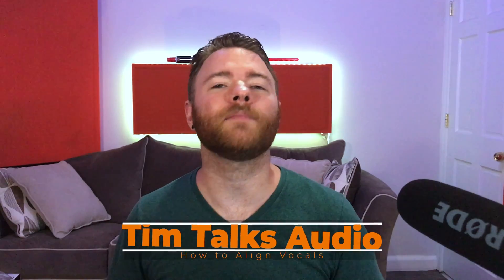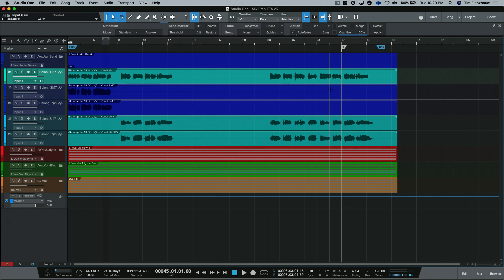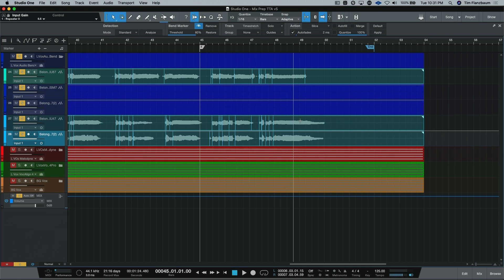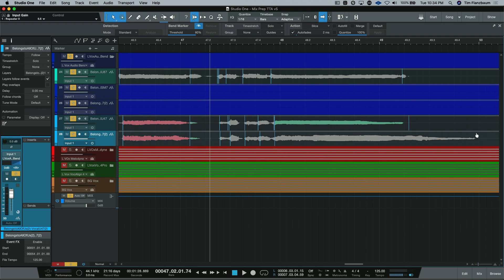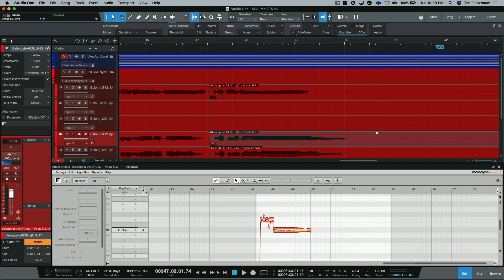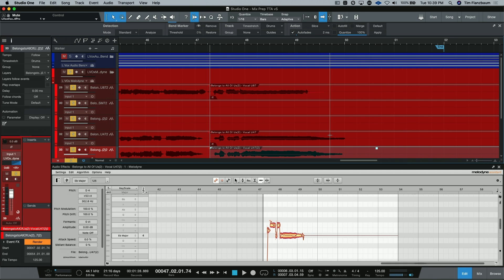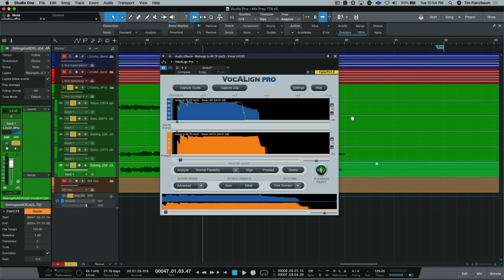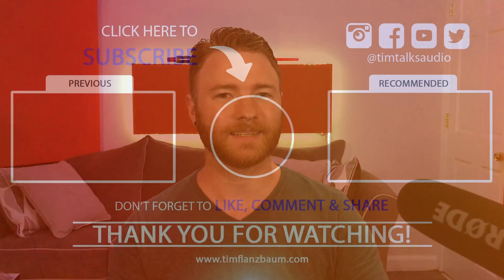Studio One: Three ways to align vocals for tighter productions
With any genre of modern recordings, having tight vocals is one thing that every engineer can agree upon. The slightest misalignment of vocals can make a good recording sound a little more "amateur".

Within Studio One, there's a few ways to align vocals and really polish up a performance. In this video, we'll take a look at using Bend Markers, Melodyne with ARA integration, and SyncoArts' VocAlign Pro 4, also with ARA integration!